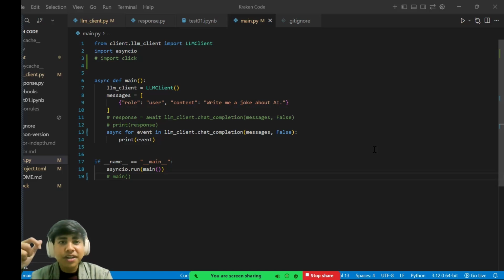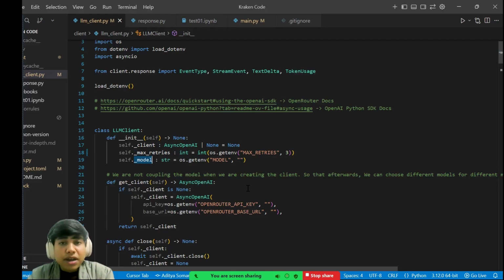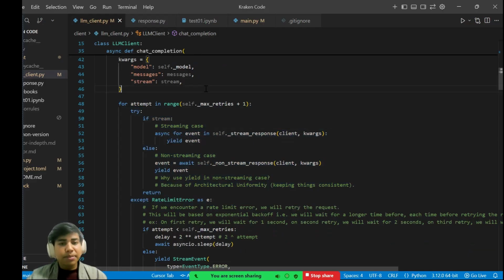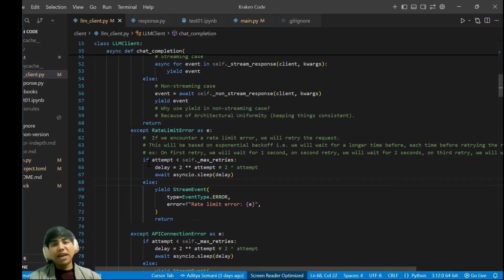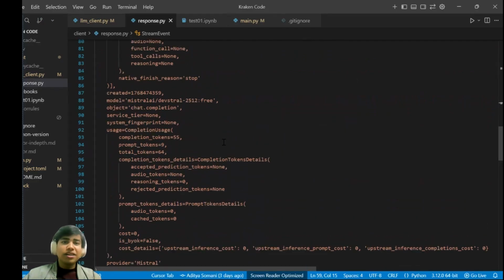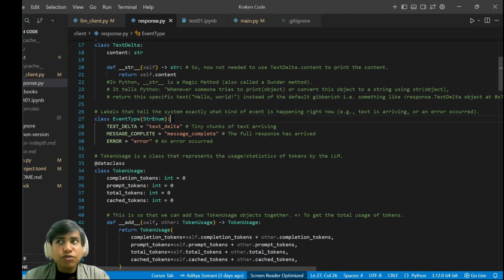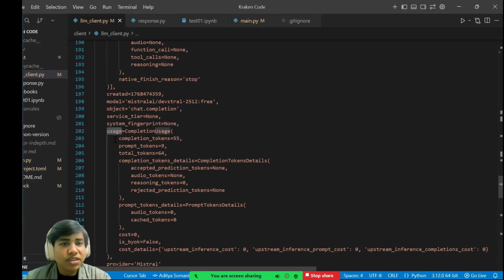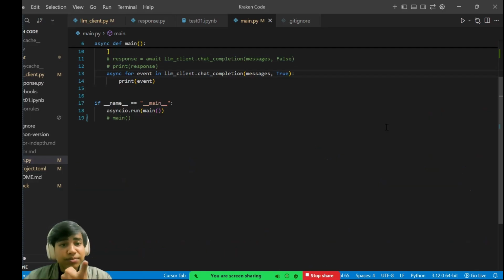Phase I : "Kraken Code" - a CLI-based AI agent just like Claude Code.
Hey folks!
I'm finally releasing the Phase 1 video for my project "Kraken Code", which is a CLI-based AI agent emulating the functions and tools of Claude Code.

The goal of this entire project was for me to understand how Claude Code works, how AI agents work, and how context engineering and tools engineering are being done from both an intuitive as well as from a technical perspective.

- In this video, I have given my all and explained my thinking, thought process, and the reasoning behind every decision and every line of code that I wrote.
- I have discussed about how to connect to LLM in both streaming and non-streaming modes. How to structure the response that we get from the LLM in a centralized way following the best practice.
- I discuss the intuition, reasoning, and logic behind all this stuff from a beginner's perspective.